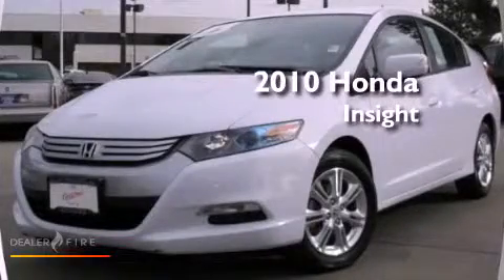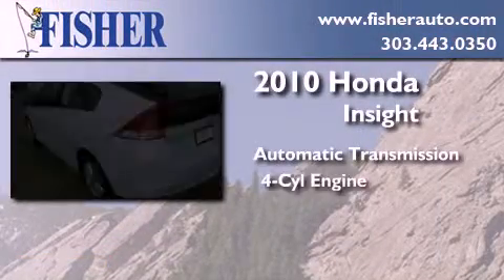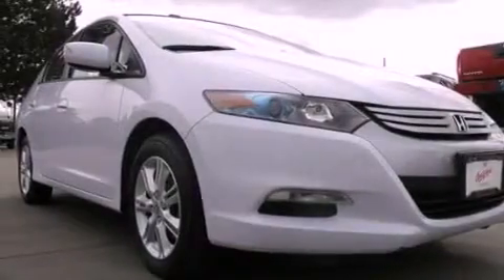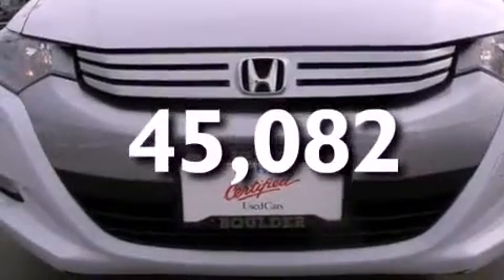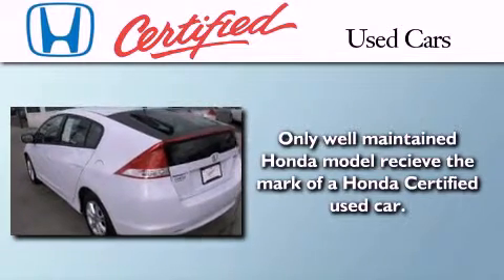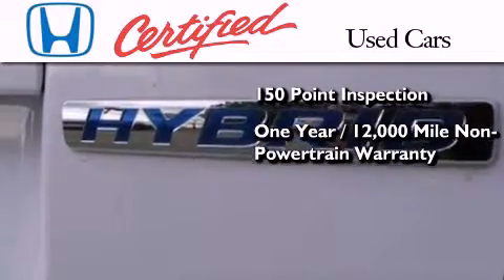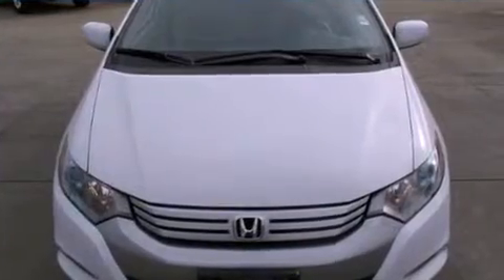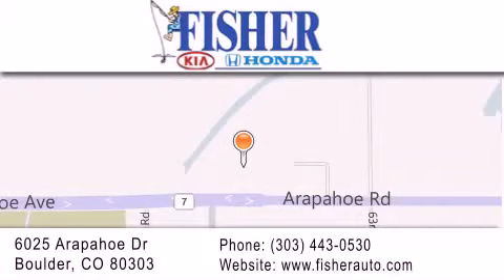Certified 2010 Honda Insight Westminster CO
Year : 2010
 Make : Honda
 Model : Insight
 Engine : 4, ,
 Trans . : automatic
 Exterior : spectrum white pearl
 Miles : 45,082

 Stock : P6721

 2010 Honda Insight Boulder CO